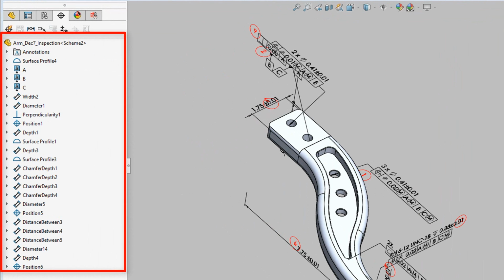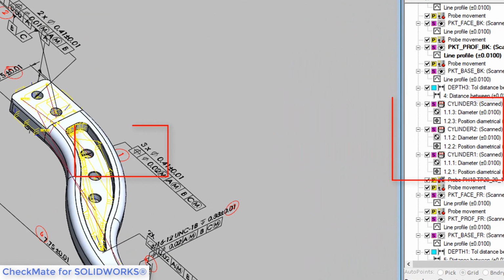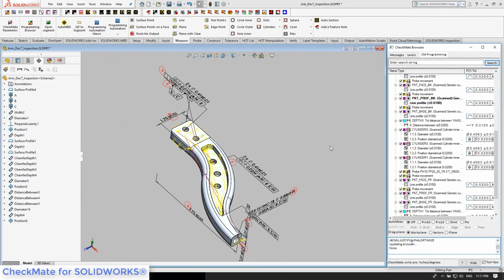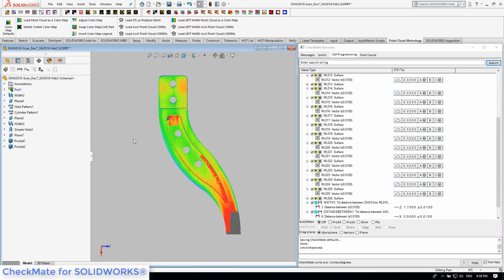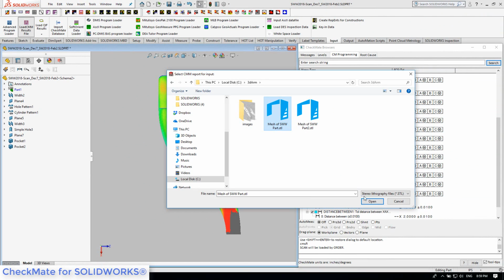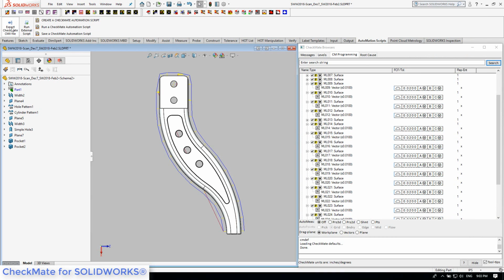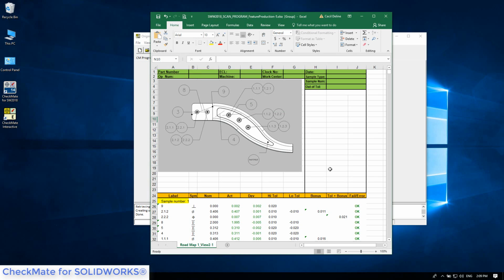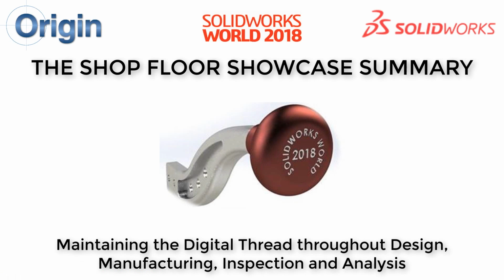Origin: 3D Infotech, Shop Floor Showcase, SWW2018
At SOLIDWORKS WORLD 2018 Origin International Inc, collaborated with 3D Infotech to demonstrate the functionality of Programmable Gauging.  A “softgauge” was developed using Origin’s CheckMate for SOLIDWORKS which incorporated feature data embedded in the CAD model with SOLIDWORKS Inspection and MBD capability.  Parts that were manufactured in the SOLIDWORKS Manufacturing Showcase were scanned and evaluated using the softgauge to produce a typical First Article Inspection report from the point cloud produced using robotic and scanning hardware supplied by 3D Infotech.